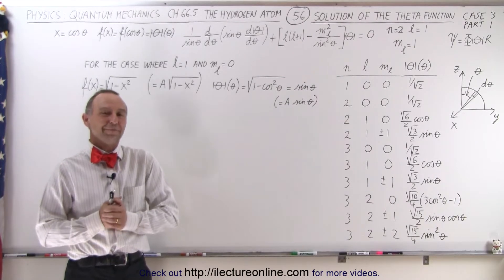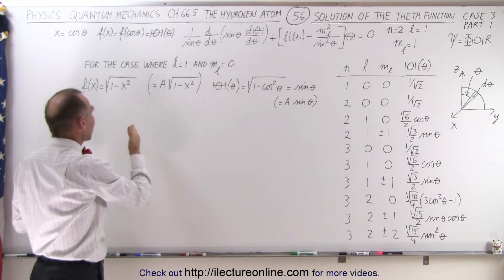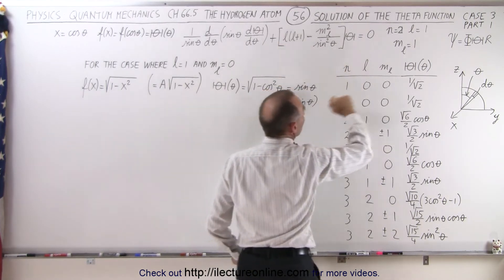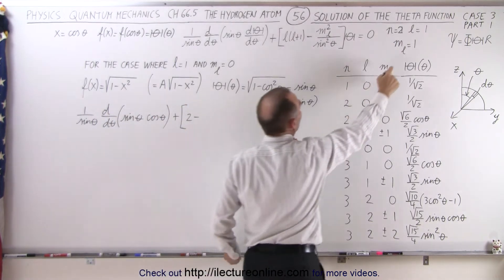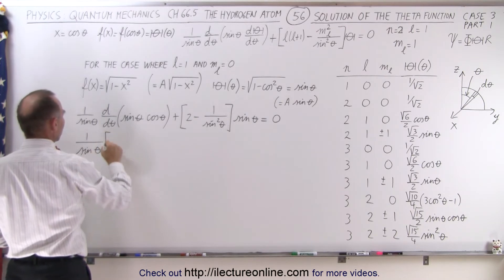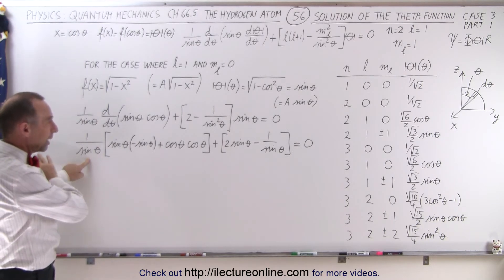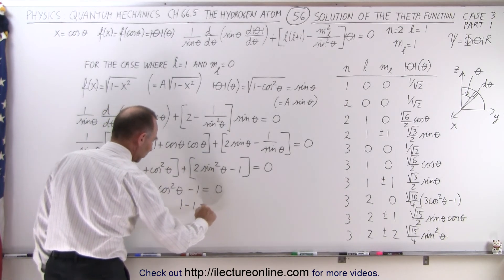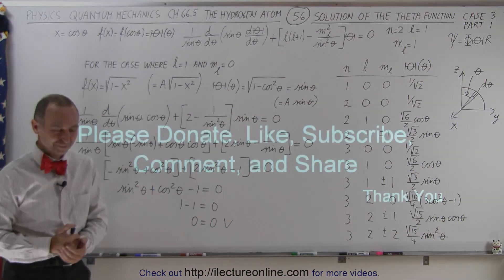Physics - Ch 66.5 Quantum Mechanics: The Hydrogen Atom (56 of 78) Solution of the Theta Fct: C3 P1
In this video I will, in case #3, I will solve the differential equation for the theta function (zenith direction, y-z plane) when n=1,l=1, and m(l)=1. From previous video we found f(x)=(1-x^2)^1/2 for l=1 and m(l)=0 thus ThetaFunction(theta)=Asin(theta). So we will substitute sin(theta) back to the original differential equation to see if, indeed, the equation will equal to 0.